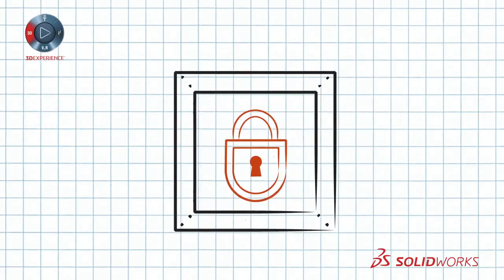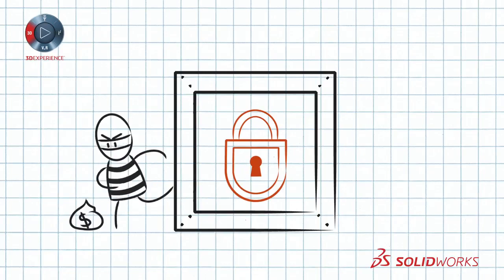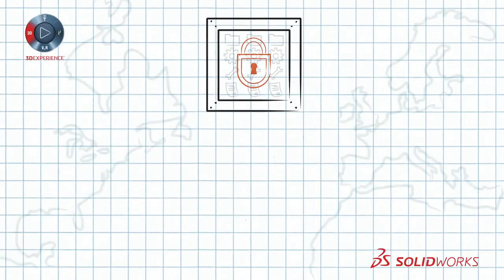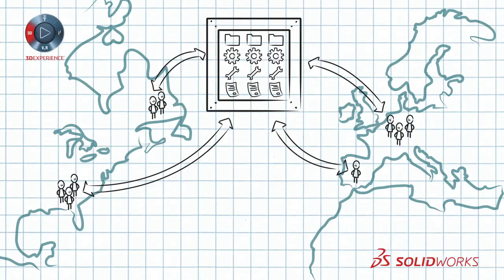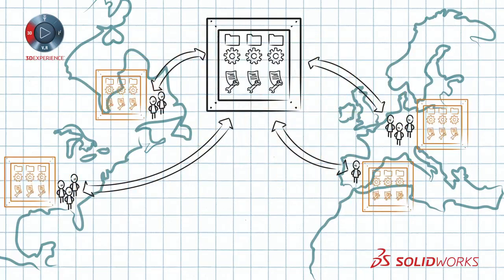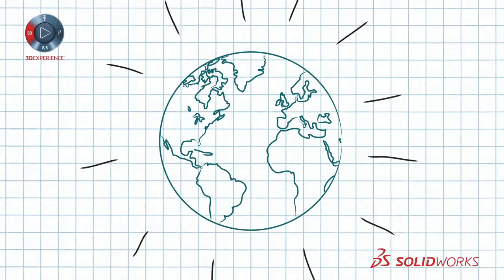Fundamentos del SOLIDWORKS PDM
Las soluciones SOLIDWORKS Product Data Management (PDM) le ayudan a controlar los datos del diseño y a mejorar de forma sustancial el modo en que los equipos gestionan el desarrollo del producto y colaboran en él.
y Distribuidor Autorizado Solidworks para Colombia
¡Síganos!